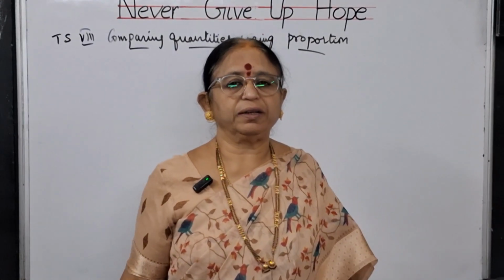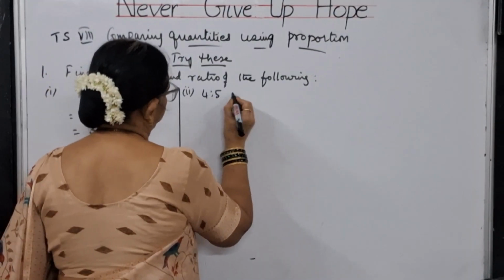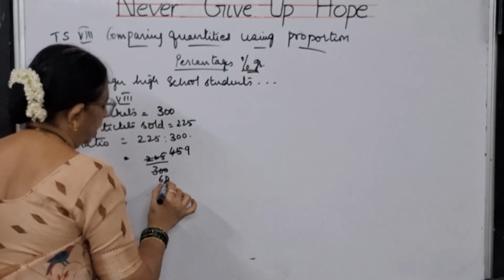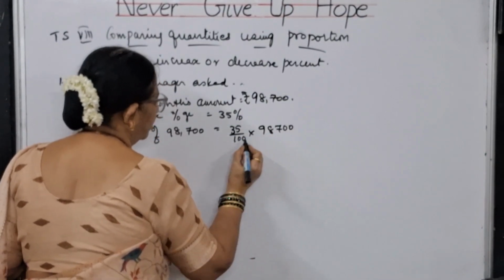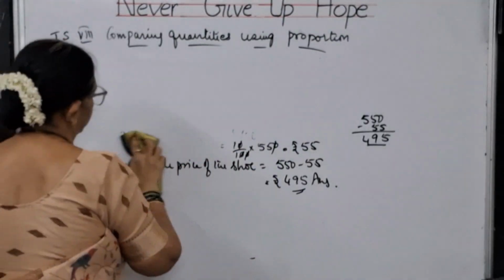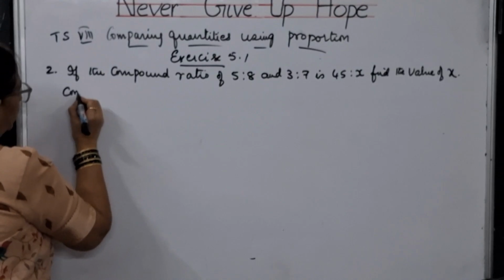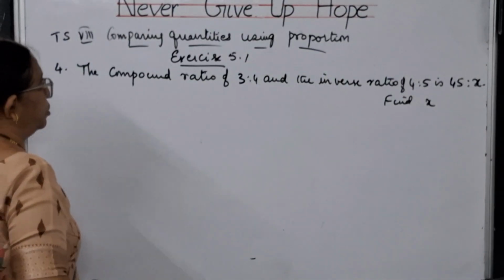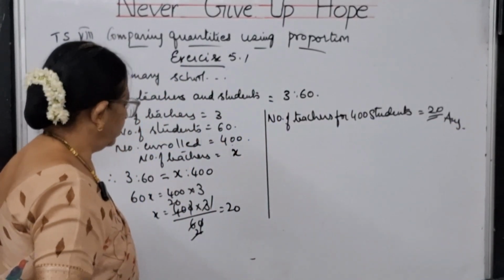CLASS VIII, COMPARING QUANTITIES USING PROPORTION, INTRODUCTION &EXERCISE 5.1-1-5 SUMS